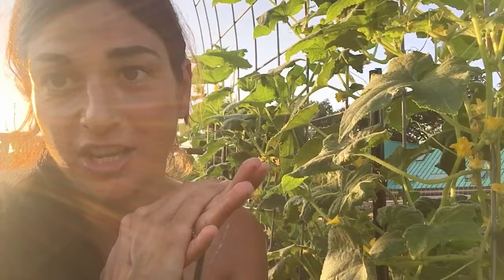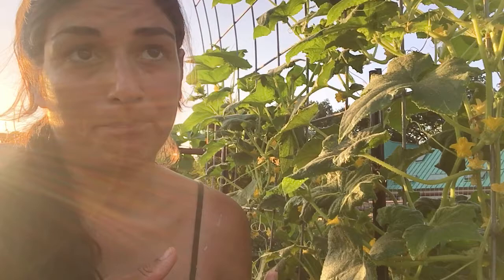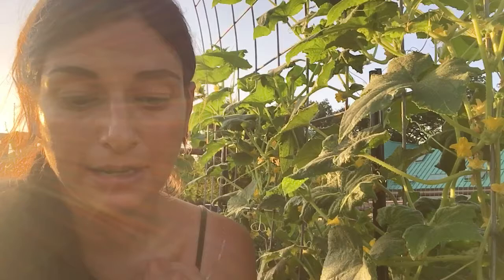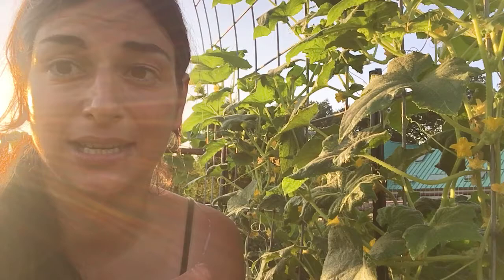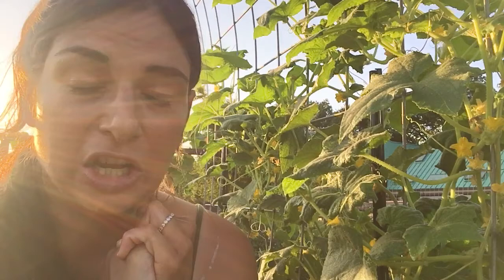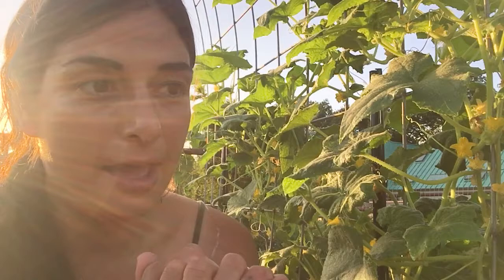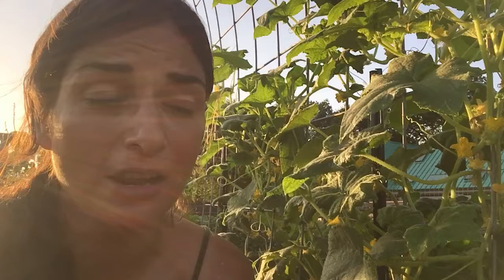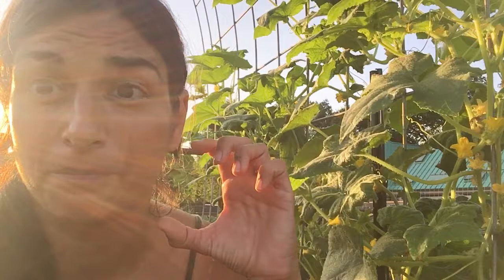All About Aphids | Organically Sustained Tips & Tricks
We’ve got a bunch of bad bugs in the cucumber garden. Aphids are tiny sucking insects that steal the sugar from your plants.

I’m sharing how to find them, how to intervene, when to pray and when to give up. I hope helps! 👩🏽‍🌾🌱

LINKS:
Neem Oil

Still Getting Seeds Sown? I recommend these:

Jiffy Seed Starter Tray

Heirloom Organic Rainbow Tomato Pack

Grow Lights

Berkey Water Filter

SHOP OUR AMAZON STORE & All The Products I Know & Trust:

Want to Send Us Something? Shop Our Farm Wish List:

Our Amazon Wish List